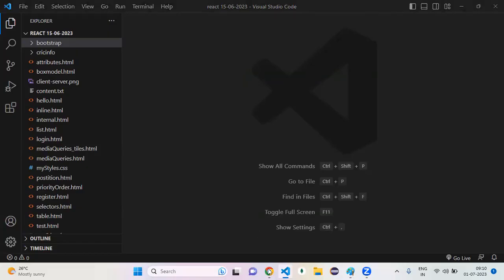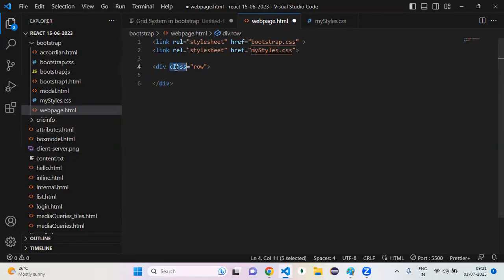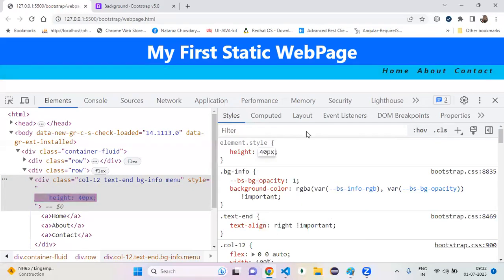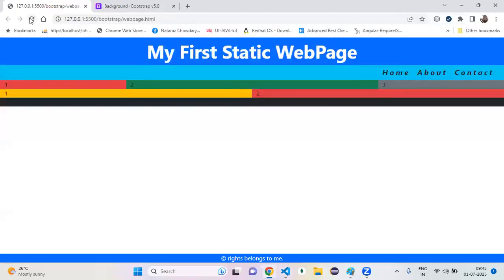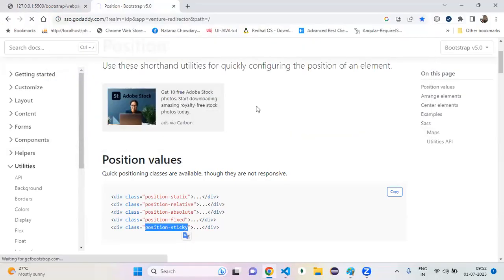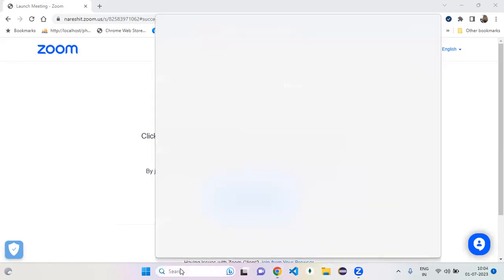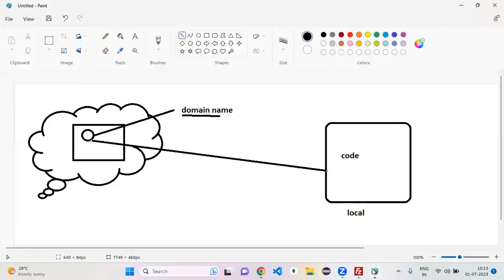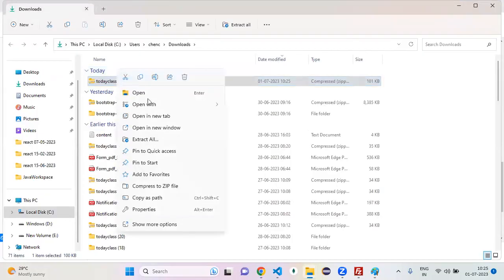day 14 React JS@9 00 AM by Mr Srinu 15 06 2023 Naresh i Technologies